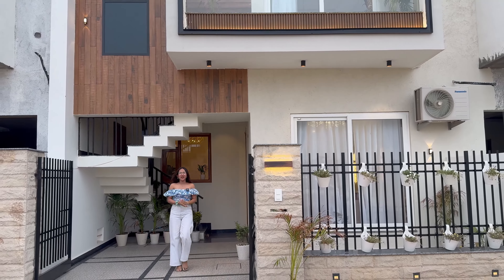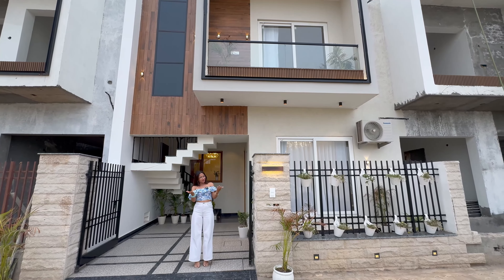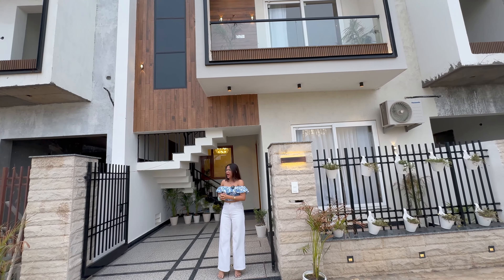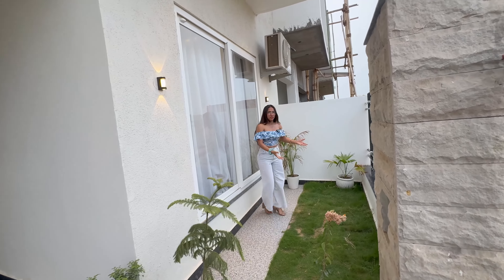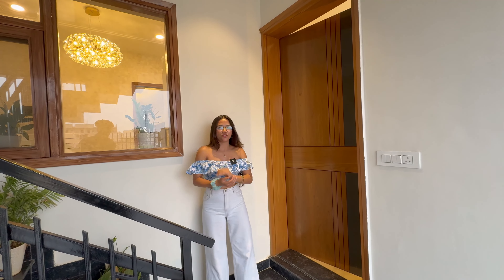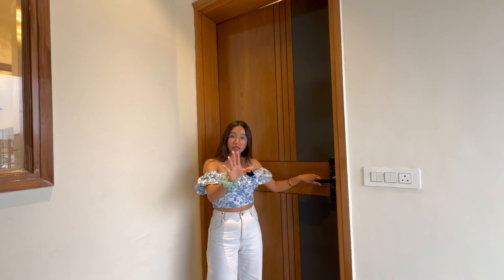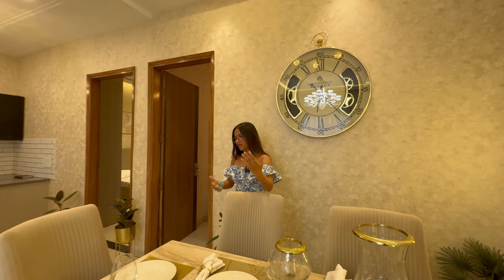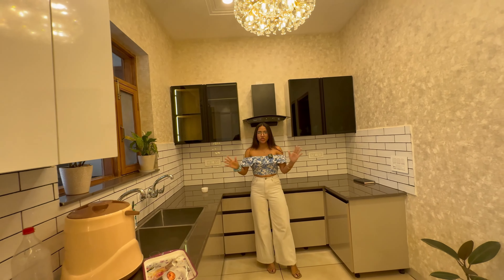104 GAJ में इतना सुंदर DESIGN कोई कैसे बना सकता है | ❤️4 BHK HOUSE TOUR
The property we have came today with is an INDEPENDENT VILLA/KOTHI.

Location - Sector 124, sunny enclave
Size - 104 Sq yards

3 bhk concept/ 4 bhk concept both are available

Prices starting from 87 lakhs